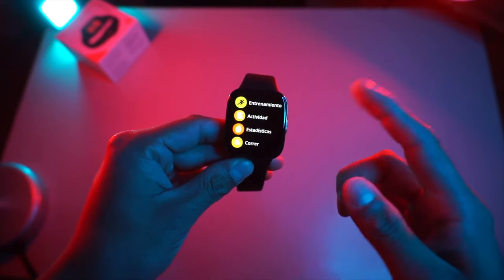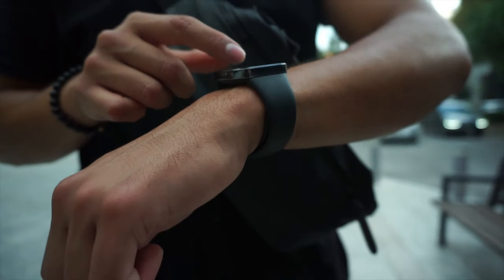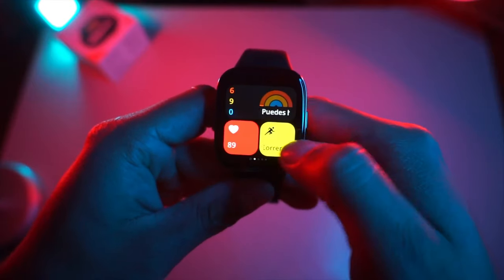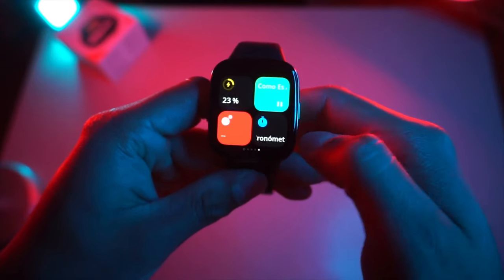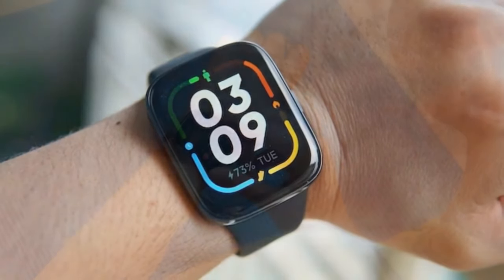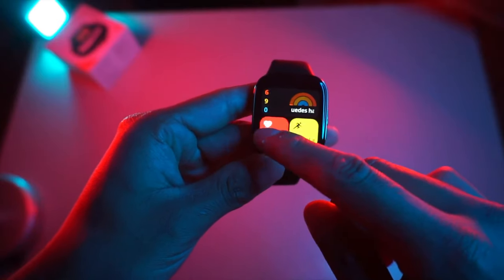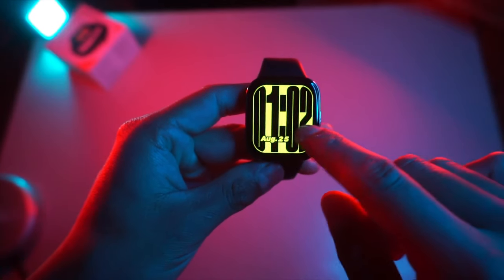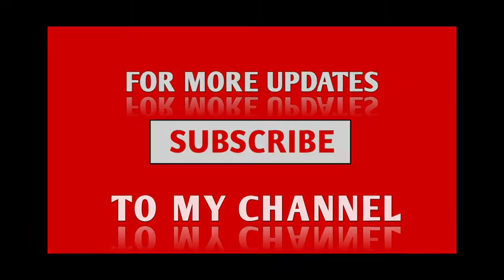Redmi Watch 3 Active | An Perfect Budget Smartwatch!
you can't imagine how rapidly the demand for Budget Smart Watches is increasing, just recently the U S Smartwatch Market experienced a 121 year-on-year growth fueled primarily by budget offerings to no one's surprise this segment is dominated by players such as boat noise and Firebolts which take up around 90 percent off the market ship and it's not like other brands haven't tried but they don't have the same kind of appeal.

redmi watch 3 active
redmi watch 3 active unboxing
redmi watch 3 active water test
redmi watch 3 active vs redmi watch 2 lite